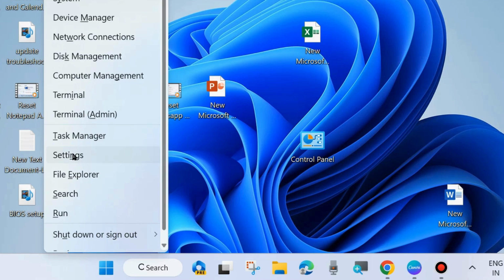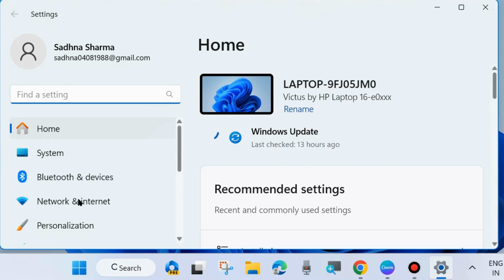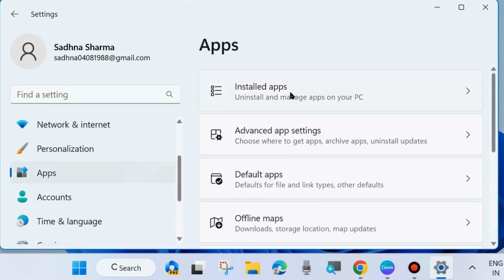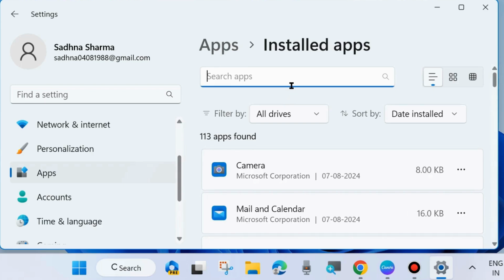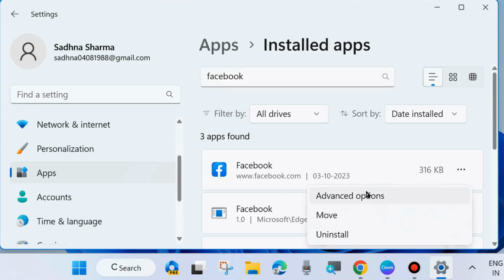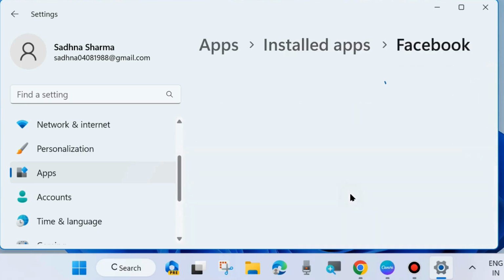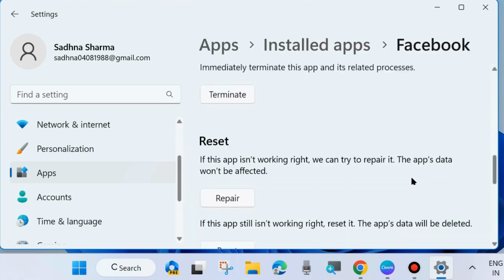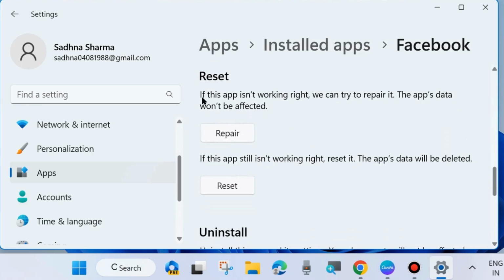Facebook App Not Working? How to Reset It Quickly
How to Reset Facebook App on Windows 11 and Windows 10. Is your Facebook app not working properly? Learn step-by-step how to reset the Facebook app on iPhone and Android by clearing cache, data, and settings for a fresh start.